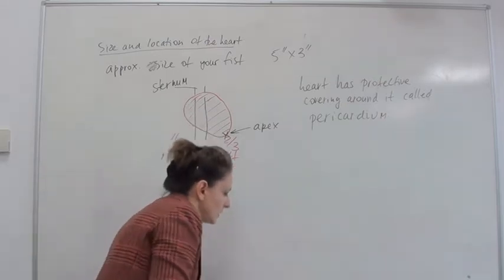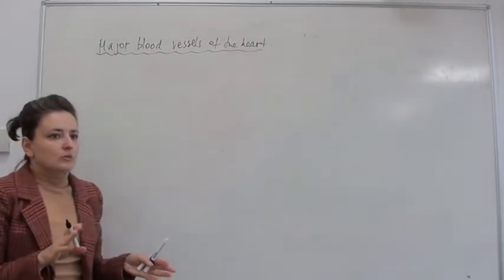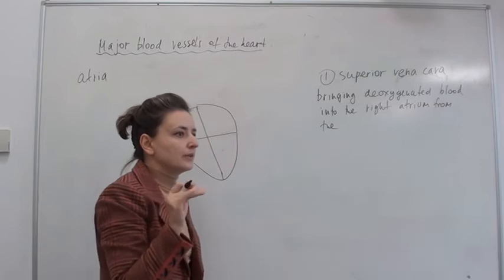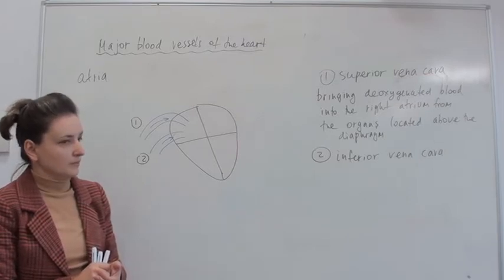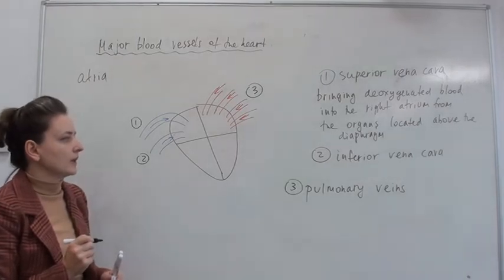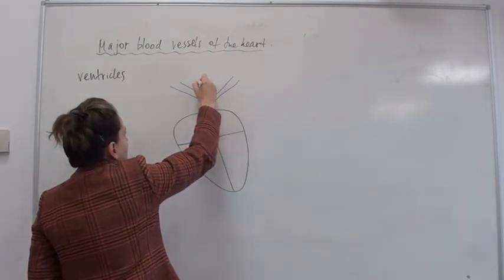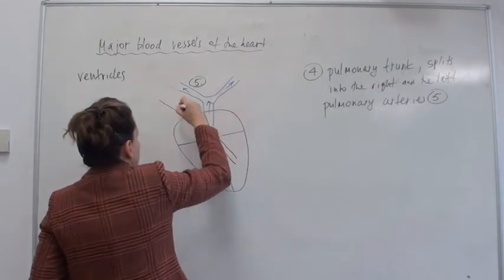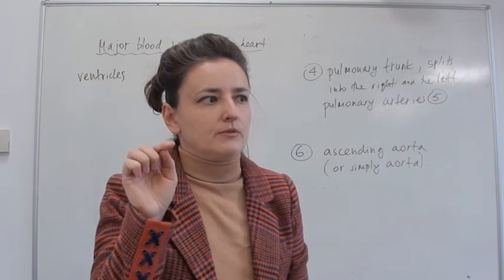Heart structure Part 2